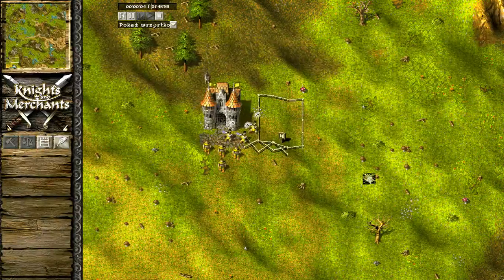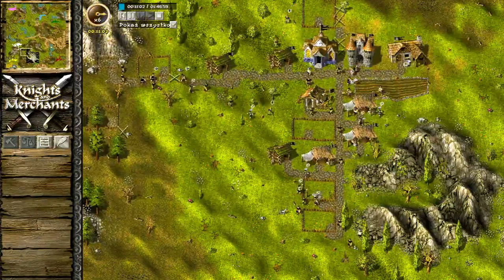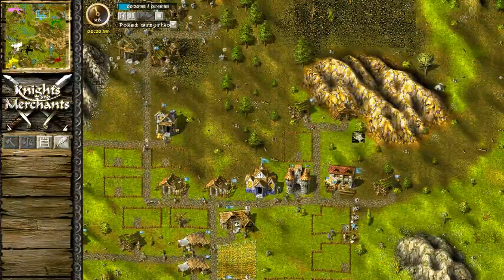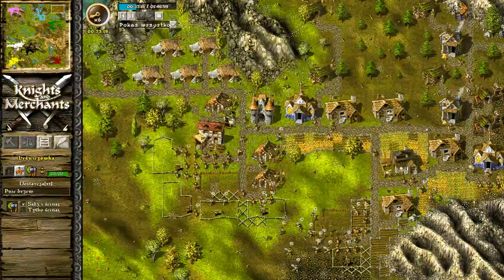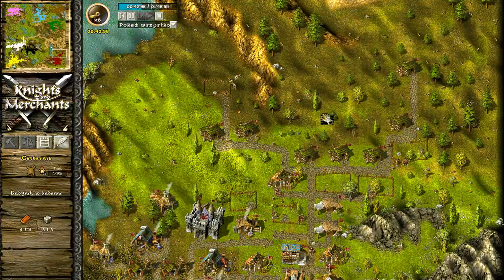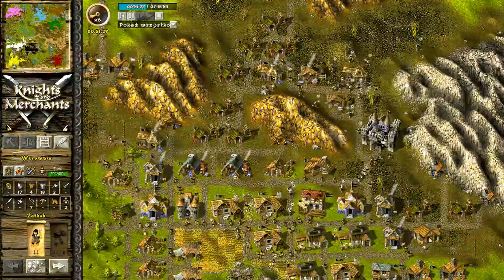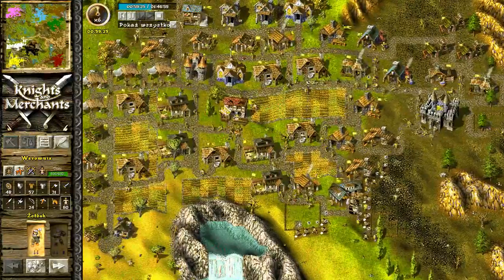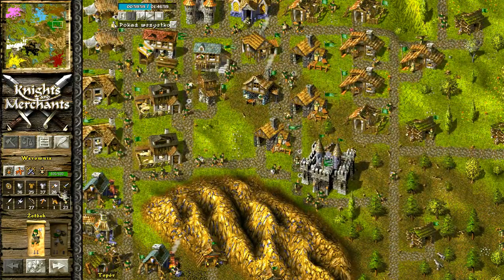Knights & Merchants shoutcast #17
My first take at making a shoutcast for this game. Trying to continue the shoutcasts made by Ben, Matt and especially the shoutcast master To, who made most of them. Thanks for these guys who inspired me to also try doing one. The resulting video is a bit long, I promise to make it shorter next time.

Left side:
[R.A]Bo_co (pink), [R.A]Bence (white), koczis12 (yellow), [Beer]Bludmaster (black)
Right side:
[I.G]Romek (light blue), [I.G]Pizzaisgood (green), sado (brown), Ben (...blood red?)